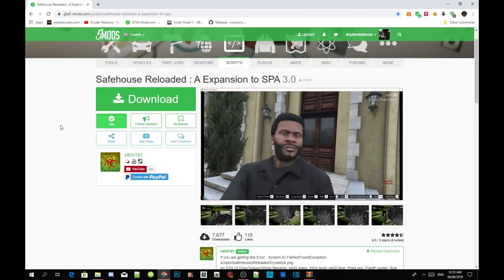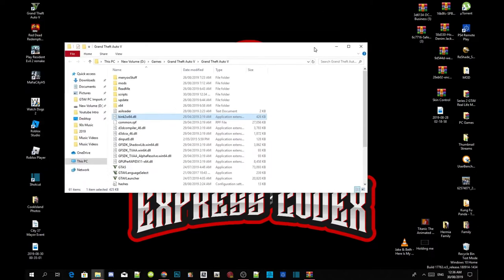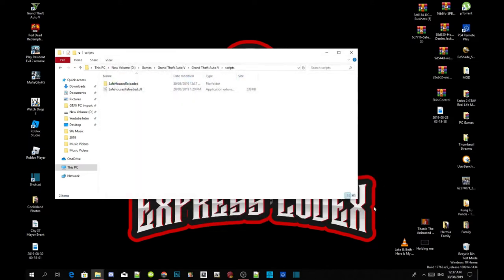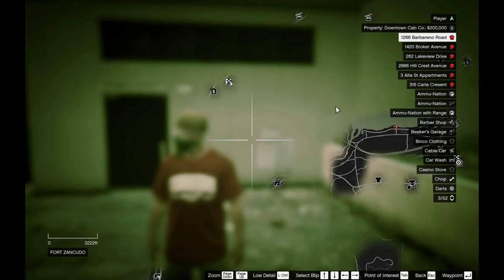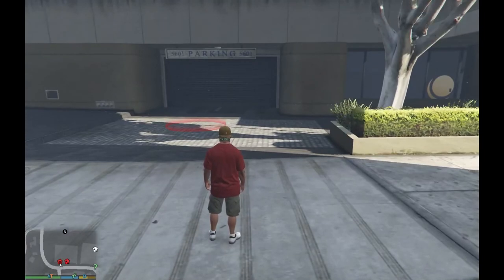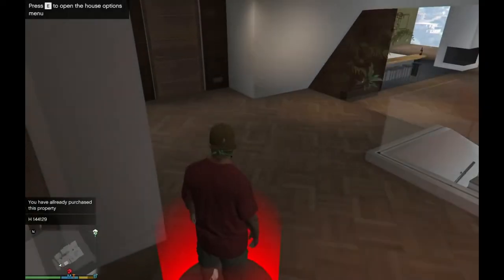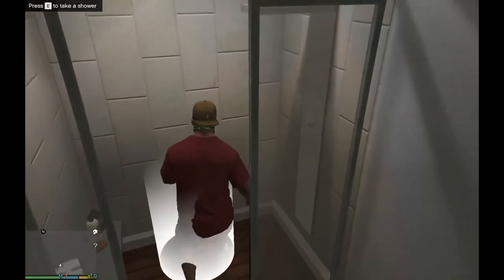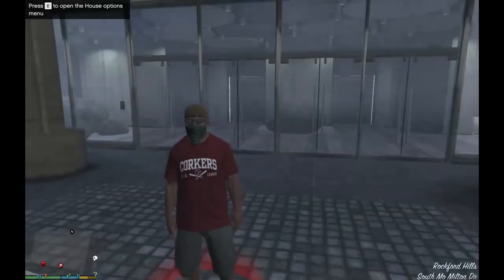PC Modding Tutorials: How To Install Online Safehouse In Singleplayer #159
►  Info:

Author Comment
This mod is a perfect addition to Single Player Apartment by I'm Not Mental, this mod adds in new safe houses for the protagonists to own complete with 2 , 6, and 10 car garages

Please note this does not require SPA to run, you can use this mod with or without SPA installed.

Video Editors:

Producer: Dryder Mataroa
Product Manager: Dryder Mataroa
Graphics/Design: Imovie, ShotCut
Video Creators:

Special Thanks To:

Social Media/Info

✔ Verified Account